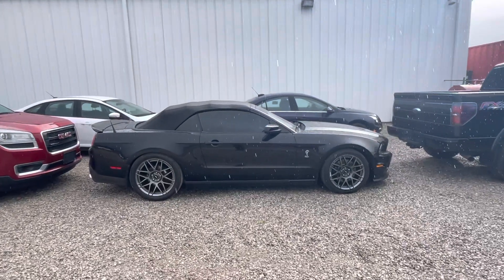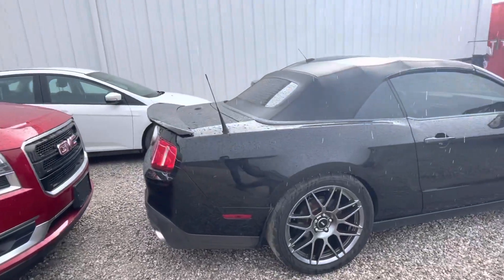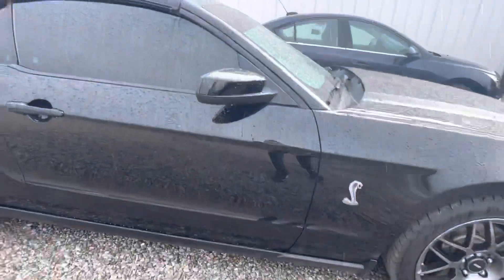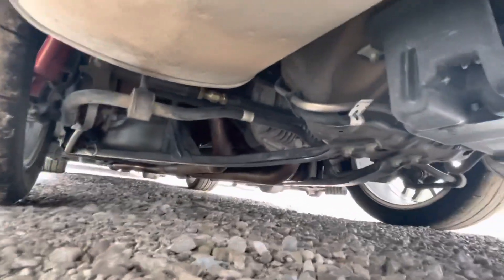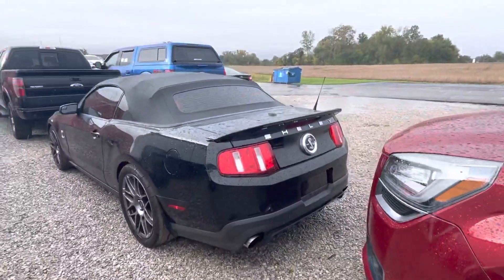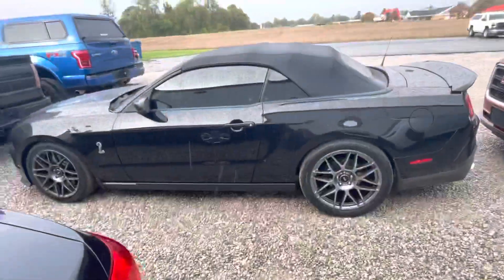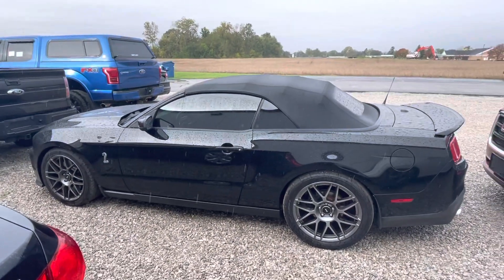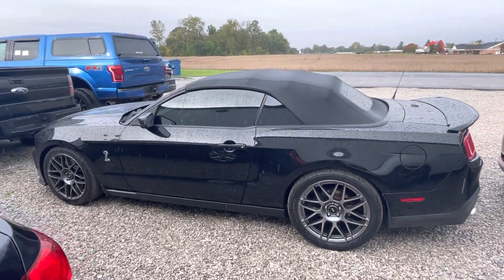2012 Shelby Mustang